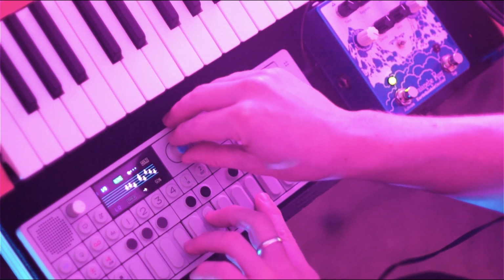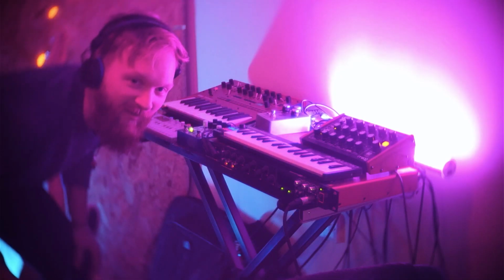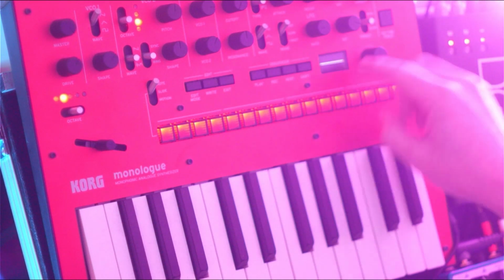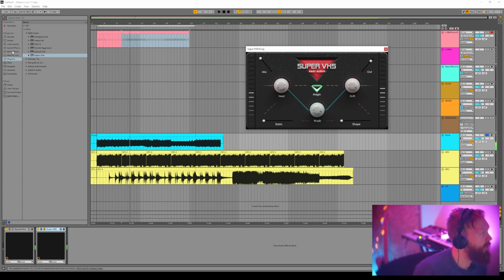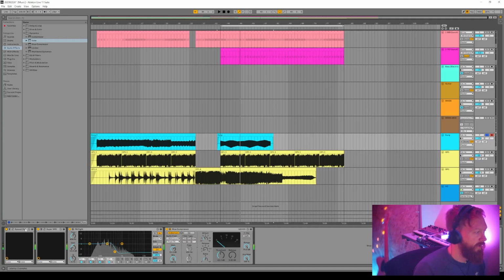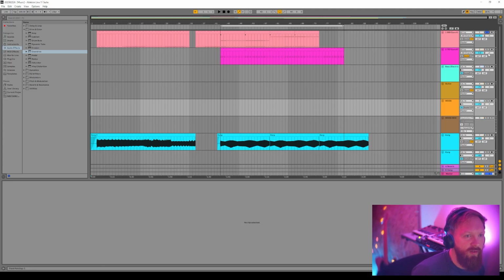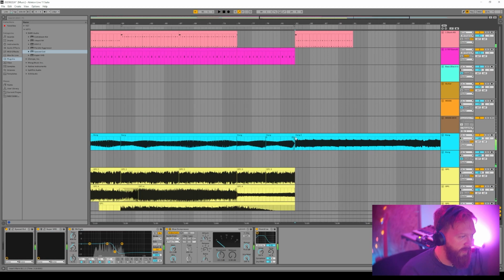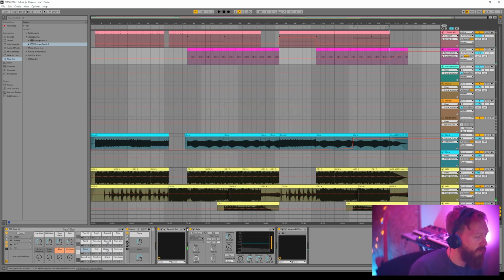Learn with me: Synthwave | Inside Ableton Live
🎶 Listen to the final version here 🎶

Join me as I attempt to create a synthwave song using Ableton Live!

Artists such as Synthwave Goose, Kavinsky, Com Truise, Punker and Sung are just a few artists that I’ve been listening to for inspiration.

In this video, we dive into the characteristics of synthwave music, including analog-sounding drums, deep bass lines, arpeggiated synth lines, and gated reverbs. I discuss how the genre is inspired by artists from the 1980s and early 1990s.

I set the tempo for the track, sticking to 100 BPM, which falls within the typical synthwave range of 80 to 140 BPM. See which instruments I use, including the OP-1 and Korg. I also incorporate various plugins such as Baby Audio Spaced Out, Super VHS, and Waves Magma BP Tubes.

I share my thoughts on the final result, considering it a starting point and a demo. If I had more time, I'd add more variation, sections, and potentially a vocoder voice.

| Watch me try Darkwave next.
| Can I Make a FULL Track with ONLY a Ukulele in 60 Mins?

0:00:11 - Synthwave characteristics and inspiration
0:00:50 - Using instruments (OP-1, Korg)
0:12:23 - Utilizing plugins (Spaced Out, Super VHS, Magma BP Tubes)
0:31:51 - Final playthrough
0:37:07 - Final thoughts and future improvements

For this session, I used Ableton Live, a Focusrite 18i20, the Moog Minituar, the Teenage Engineering OP1, and a Korg Monologue.

Let me know what you think of this synthwave attempt in the comments below!